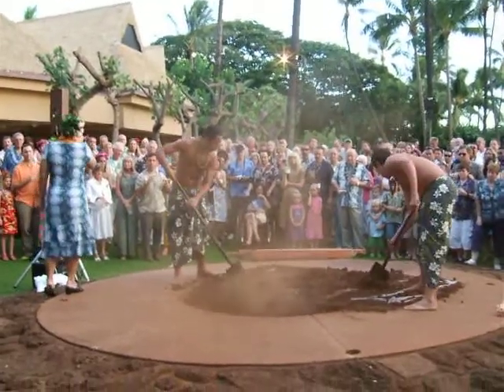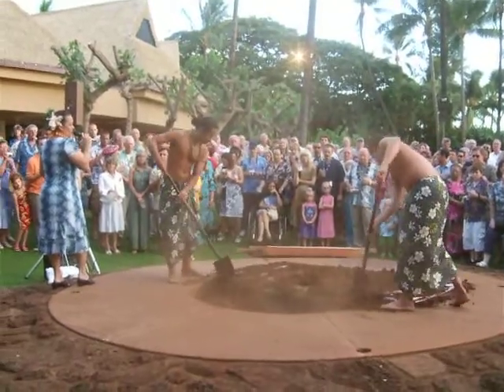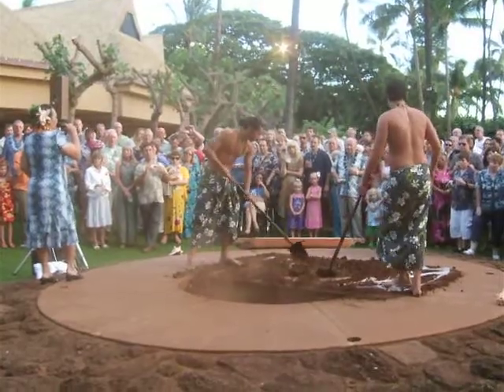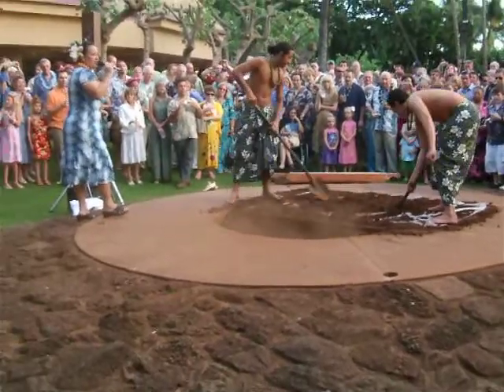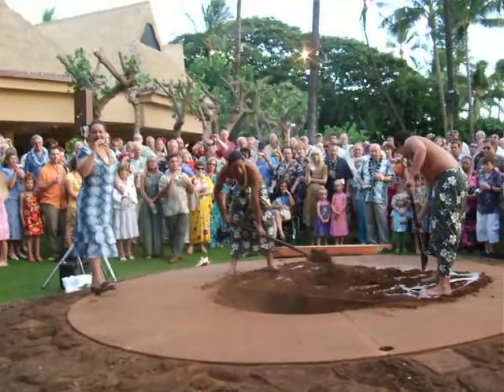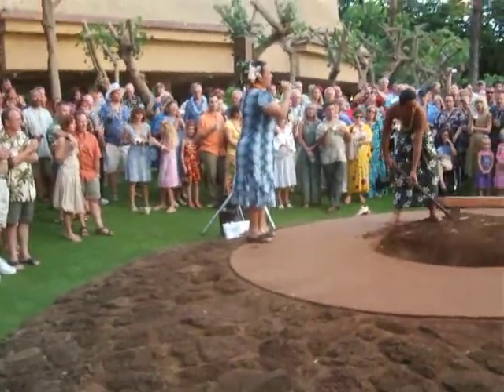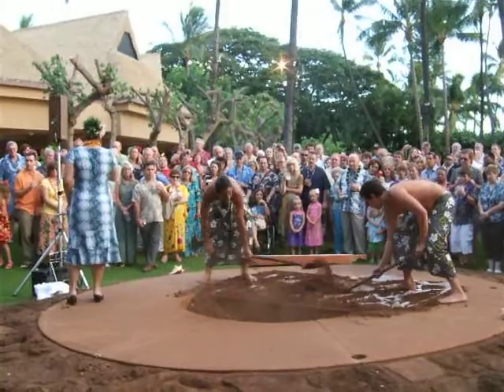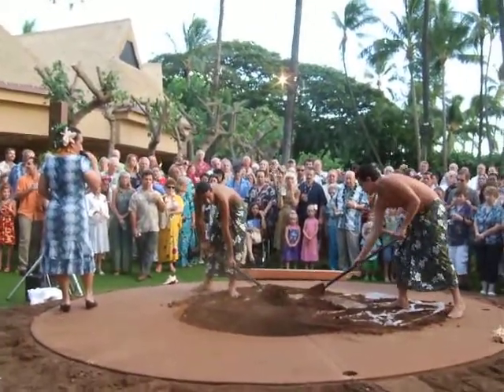Hawaiian Luau pt. 1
Unveiling the pig from the emu pit at the Hale Koa.